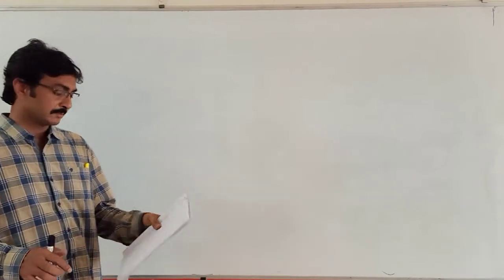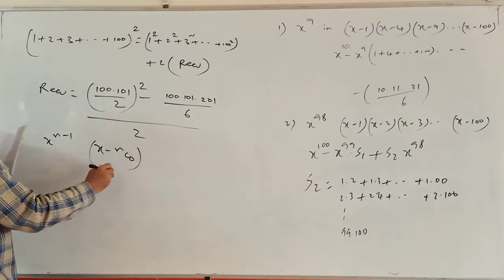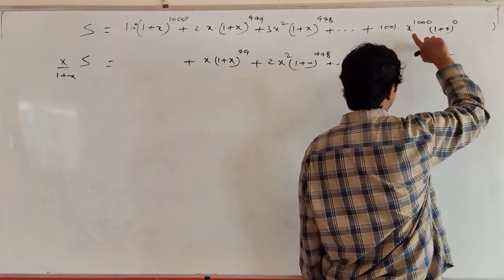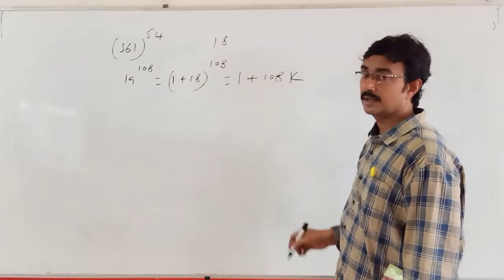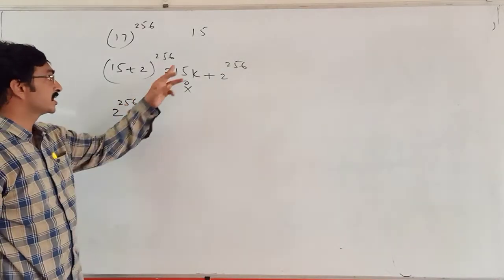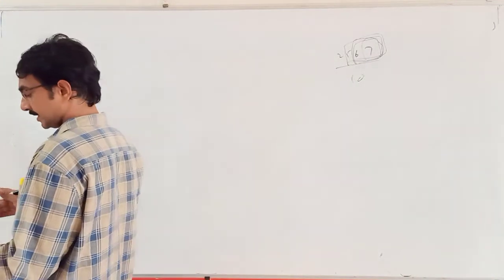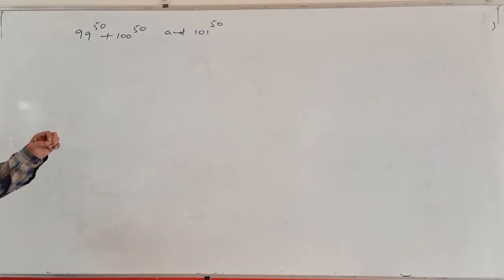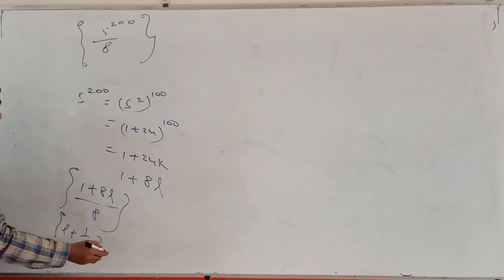SR. MATHS 05-07-2021